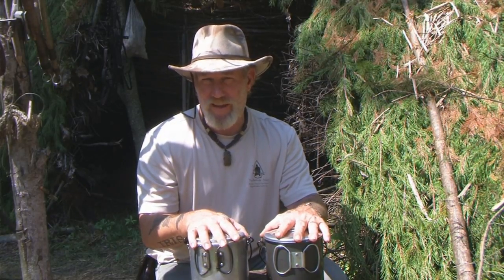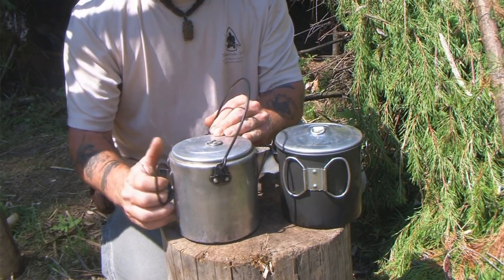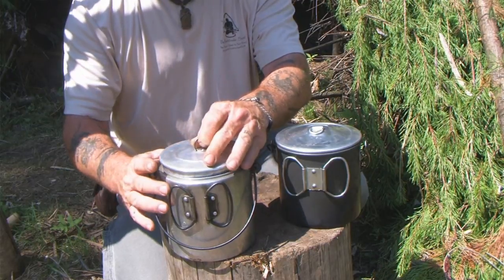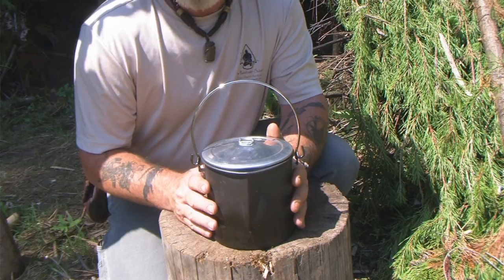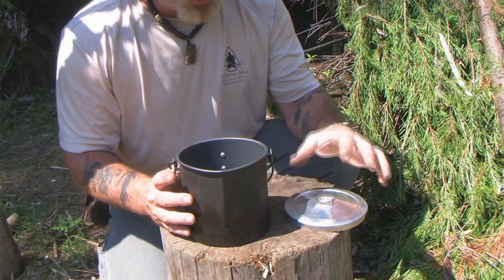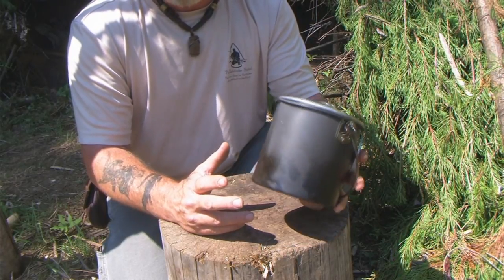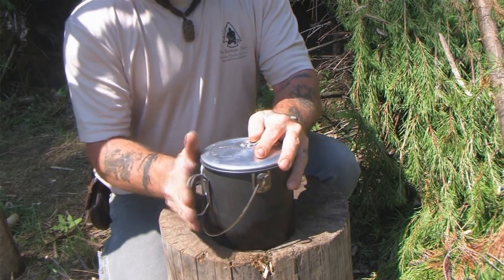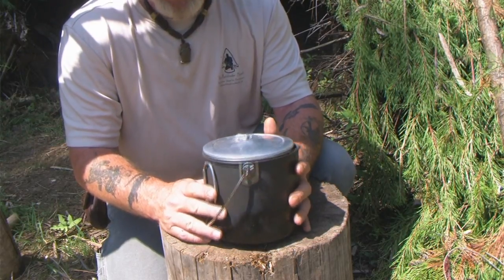Bush Pot Pathfinder Product Review# 22